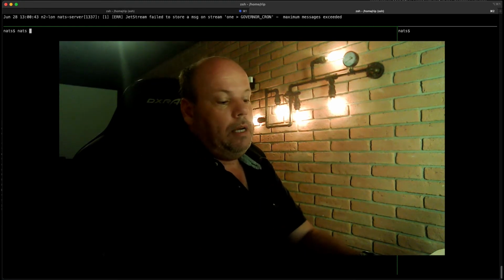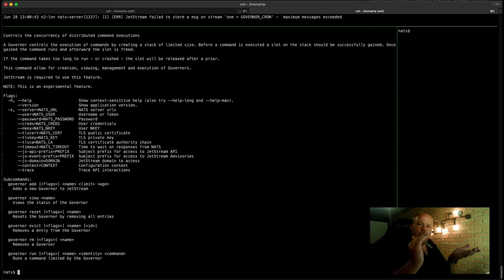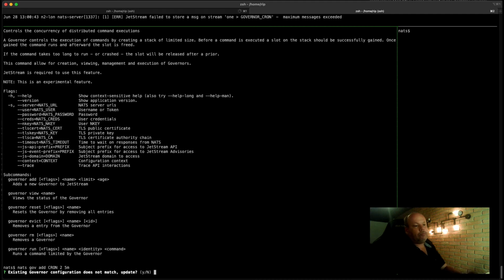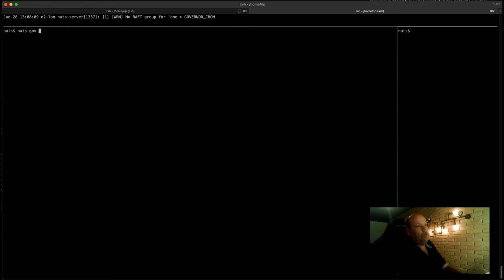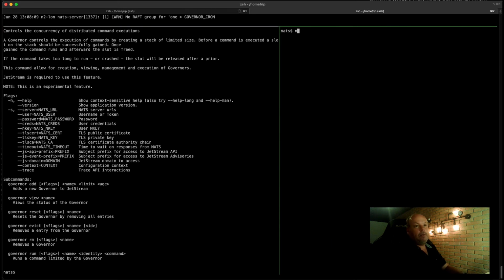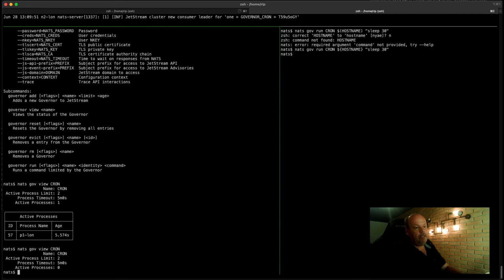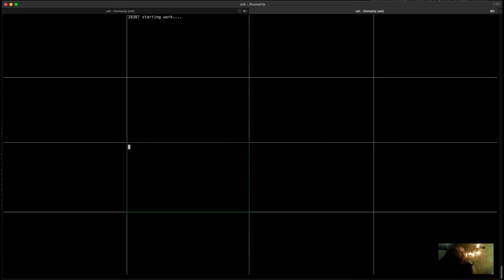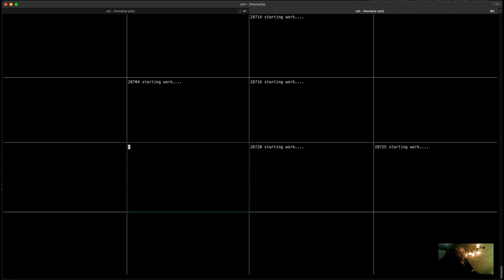NATS JetStream concurrency governor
Demonstration of a concurrent execution limiter built using features found in NATS JetStream

This requires NATS Server 2.3.1 or newer.